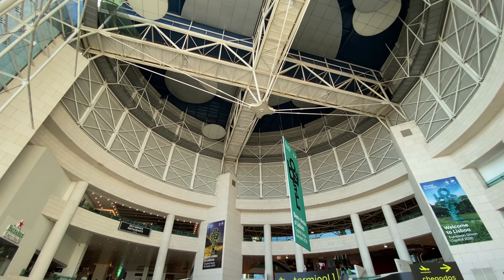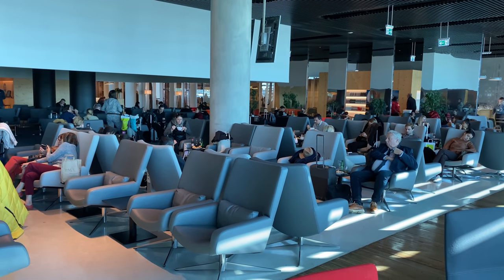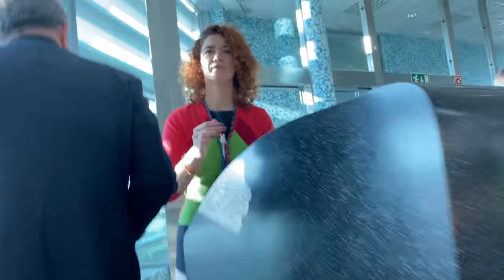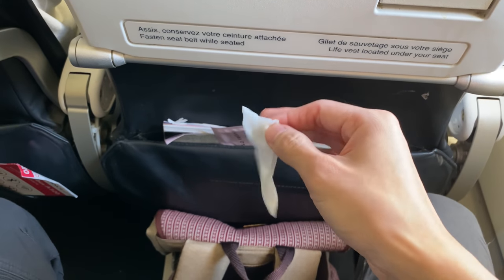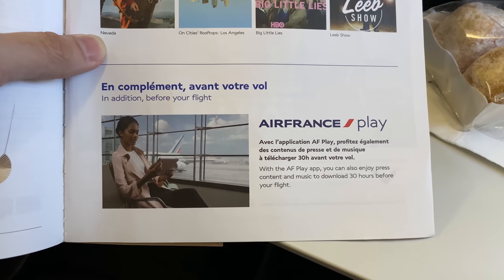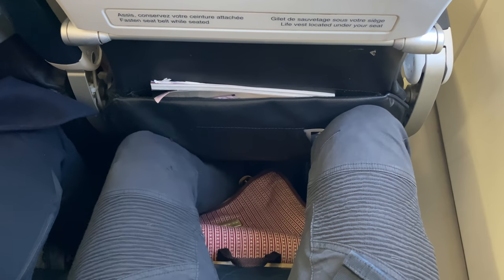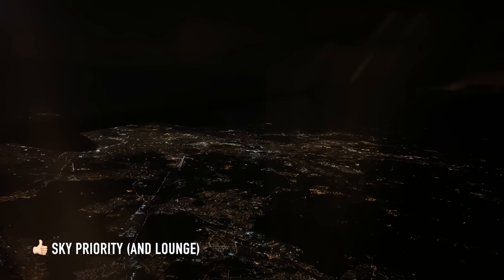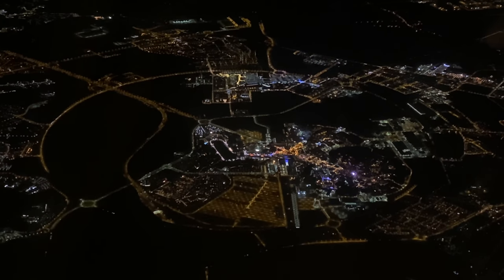AIR FRANCE A320 ECONOMY Class: AF1625 Lisbon to Paris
G’DAY OWFsquad and welcome to my 4th flight in 2020! On 11th January, I flew Air France AF1625 service from Lisbon to Paris CDG.

Shout out this week goes to: Lee’s Aviation (trip report, plane spotting, flight sim)

What you'll see in this clip:
- Lisbon Airport overview
- Check-in
- ANA Lounge
- Boarding
- Seat features
- Take-off and landing clip
- snacks and beverages

Some useful information:
Airline: Air France (AF)
Flight number: AF1625
Aircraft type: Airbus A320-200
Aircraft registration number: F-GKXT
Origin: Lisbon Portela Airport (LIS / LPPT)
Destination: Paris Charles de Gaulle Airport (CDG / LFPG)
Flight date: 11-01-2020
Meal: snacks and beverages
Seat: 30F
Flight duration: 2 hours 40 minutes

Future flight reviews include:
- Air Canada Express E175 Toronto to Boston (economy class)
- Air France A321 Paris CDG to Budapest (business class)
- Air France A380 Los Angeles to Paris CDG (business class)
- British Airways A320-200 Barcelona to London Heathrow (economy class)
- Delta B767-300ER New York JFK to Los Angeles (business class)
- Emirates B777-300ER Melbourne to Singapore (business class)
- Etihad A380 Abu Dhabi to Paris CDG (business class)
- Etihad B787-9 Abu Dhabi to Hong Kong (economy class)
- KLM B737-800 Budapest to Amsterdam (business class)
- KLM B777-200ER Amsterdam to New York JFK (business class)
- Lufthansa B747-400 Frankfurt to Toronto (economy class)
- Qantas B737-800 Adelaide to Melbourne (business class)
- Qantas B737-800 Sydney to Adelaide (business class)
- Qantas B737-800 Sydney to Adelaide (economy class)
- Qantas B787-9 Hong Kong to Sydney (business class)
- Swiss A321 Zurich to Barcelona (economy class)
- Virgin Atlantic B787-9 London Heathrow to Hong Kong (economy class)
- Virgin Australia A330-200 Hong Kong to Sydney (economy class)
- Virgin Australia B737-800 Melbourne to Adelaide (economy class)
- Virgin Australia B737-800 Sydney to Melbourne (economy class)